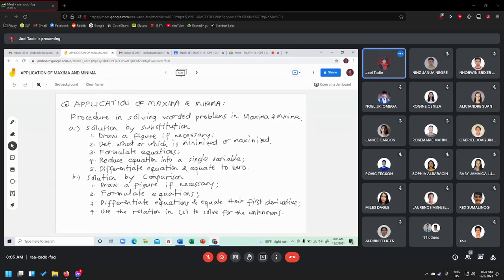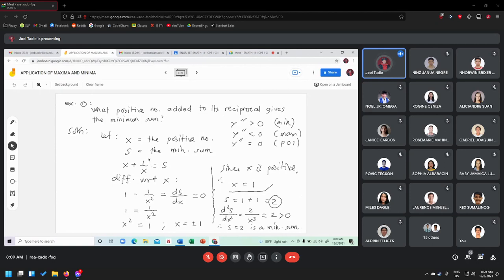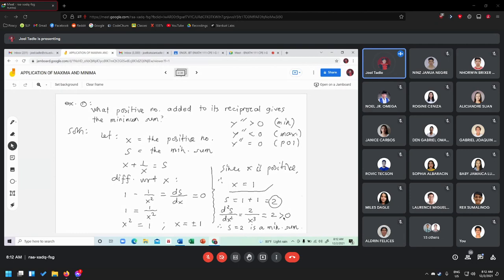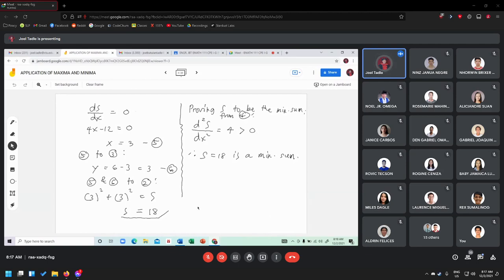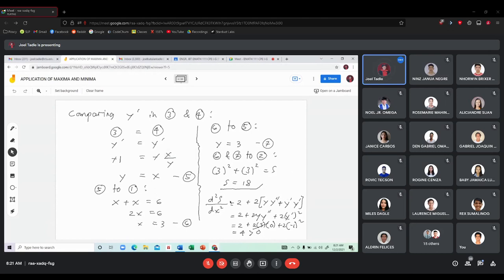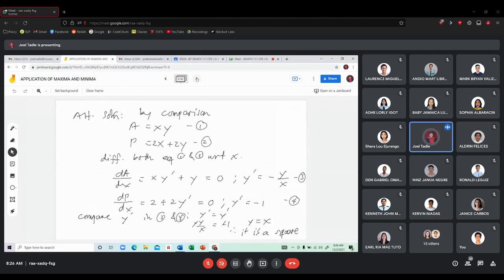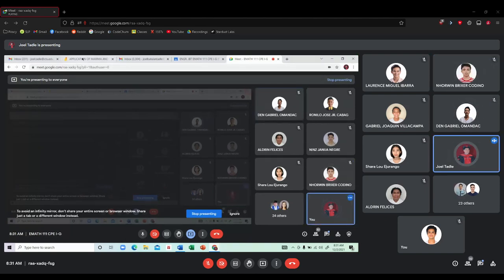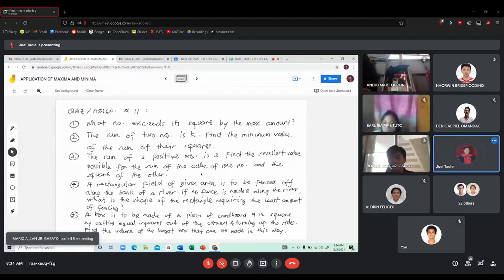Calculus | December 2, 2021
hekhok